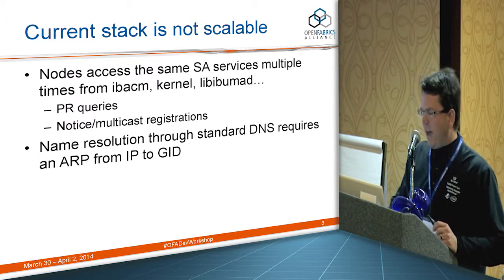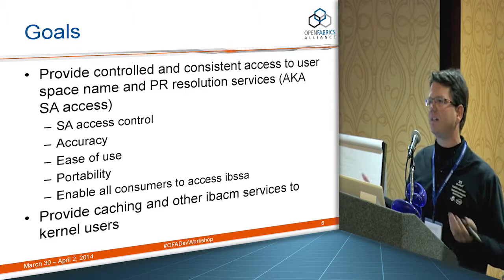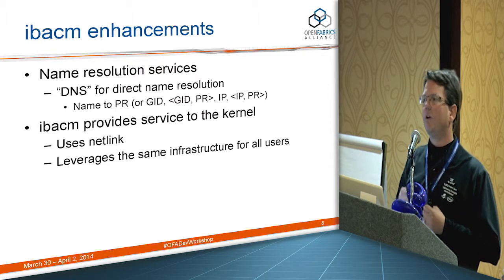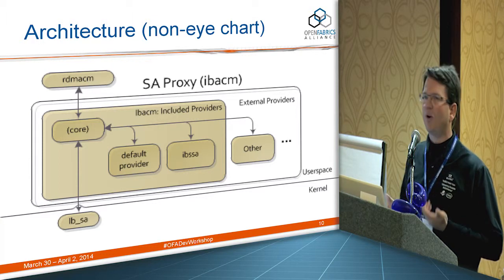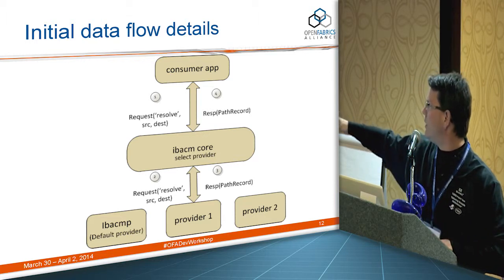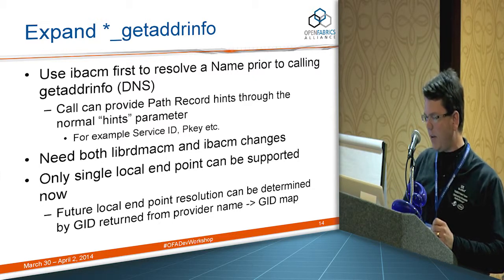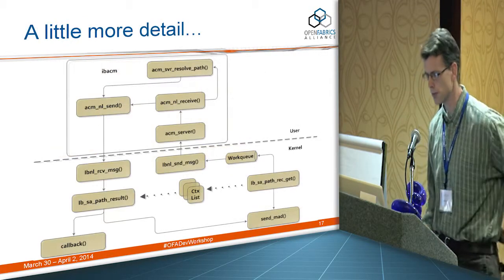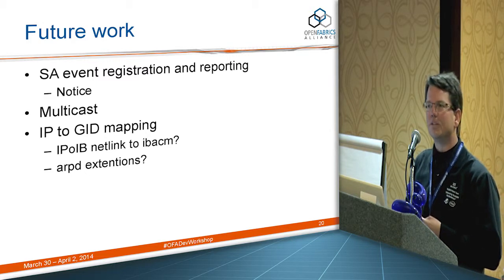Scalable Name and Address Resolution Infrastructure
In this video from the OpenFabrics International Developer Workshop 2014, Ira Weiny and John Fleck from Intel present: Scalable Name and Address Resolution Infrastructure.